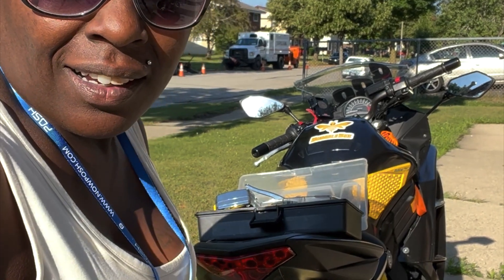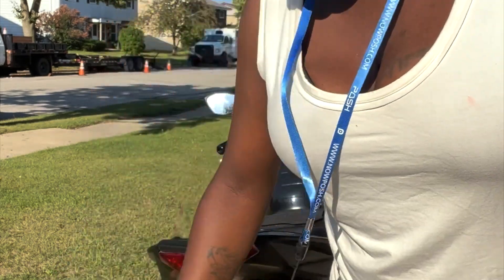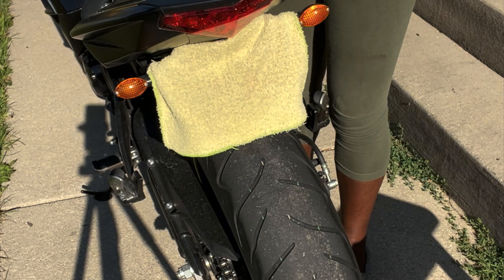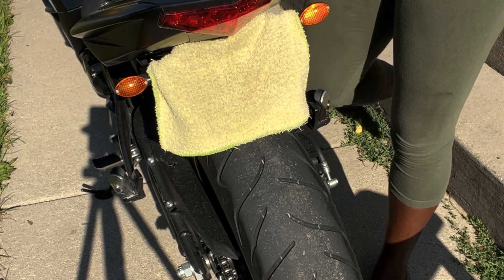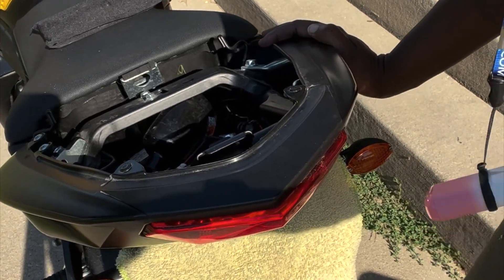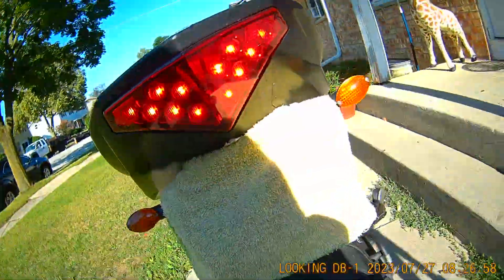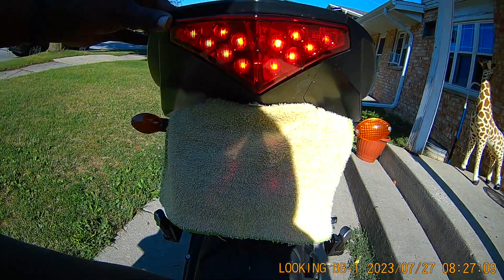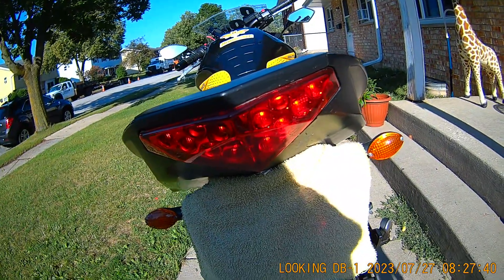Troubleshooting My Kawasaki Ninja ex650 signal lights. 🤦🏾‍♀️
Troubleshooting my signal light issues. This video will be continued.